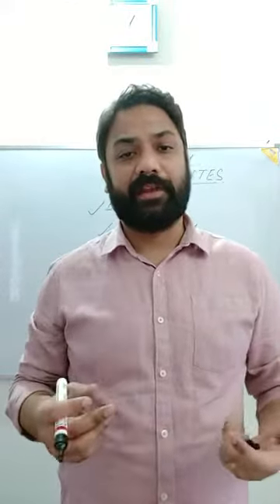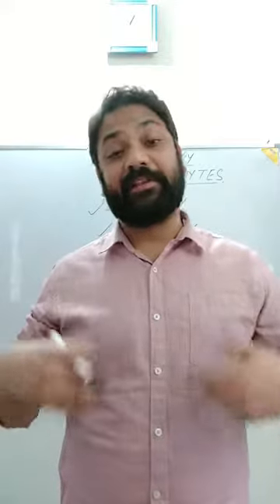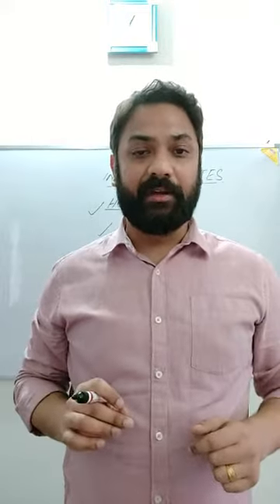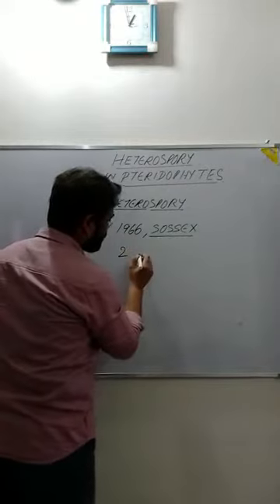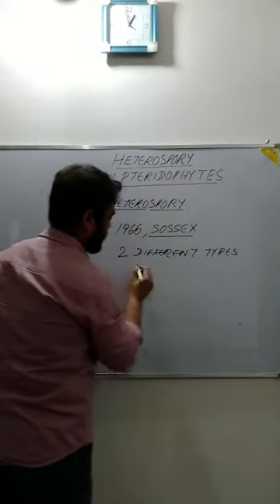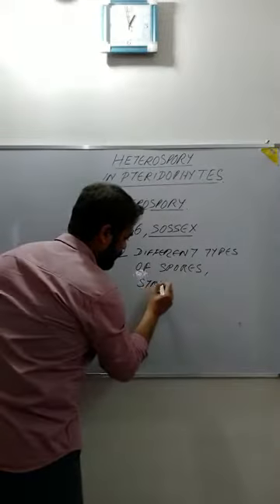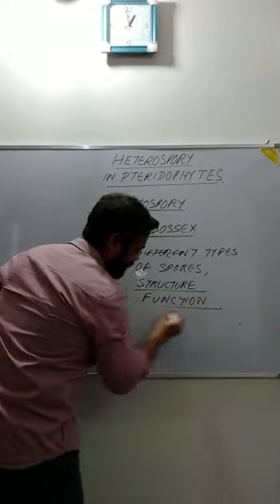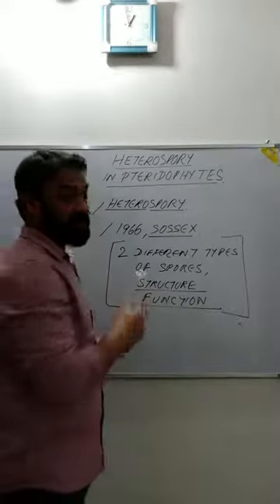HETEROSPORY IN PTERIDOPHYTES # 1 - By Dr. Smit Benjamin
Heterospory, a condition in plants where two types of spores are produced.
In Pteridophytes, some genera are Heterosporous and rest all are Homosporous.